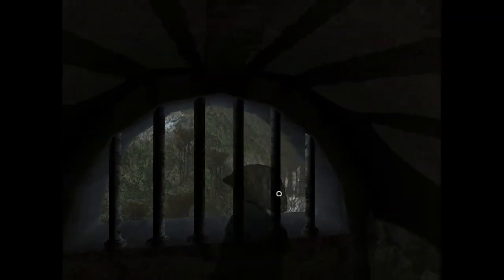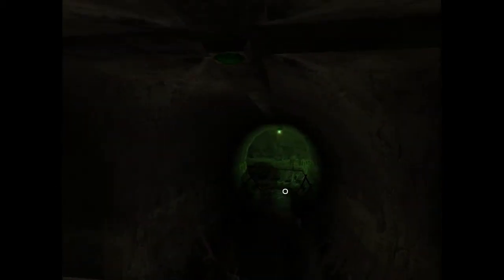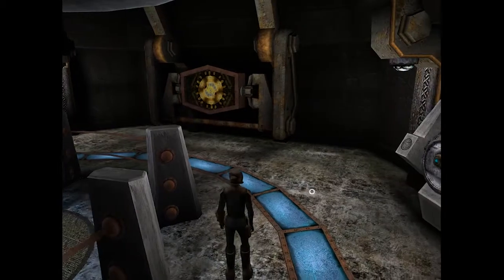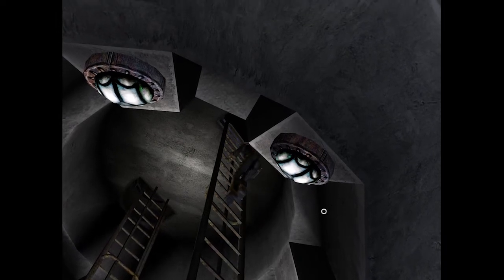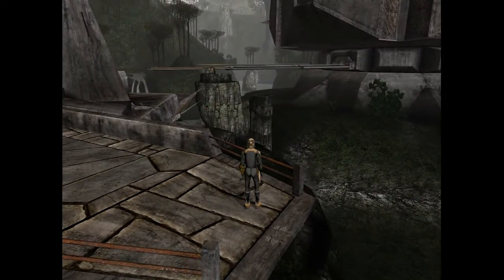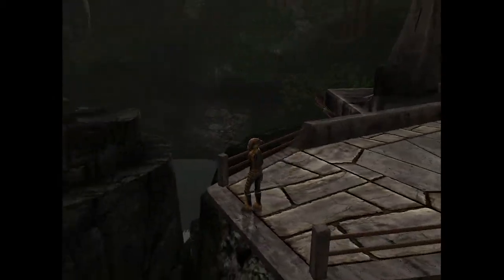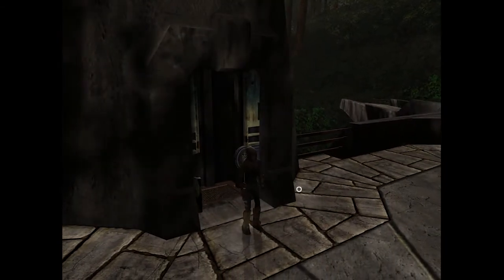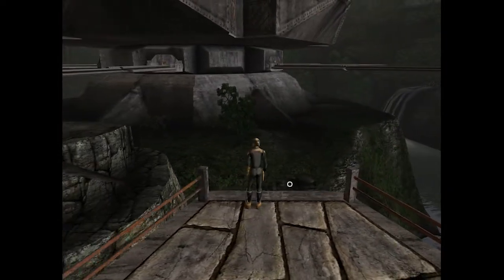Let's Play Myst Uru - Episode 26: The Spectral Stone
When I was child almost every night my father would play games from the Myst series on our old PC, and I would watch with glee. Back in the 90s it was awe-inspiring to explore Ages and interact with the virtual world beyond the screen. As Myst IV Revelation, Myst Uru, and Myst V End of Ages were released I played them on my own, eventually revisiting Myst, Riven, and Myst III  Exile.

My next journey in Myst Uru: Complete Chronicles will call me to the ancient city of D'ni, where a human corporation called the DRC has been attempting to ready the Ages found there for modern day tourism. Left with a vague message from none other than Atrus' daughter, Yeesha, we are tasked with visiting a number of Ages to save the 'Least' and potentially revive a great tree said to be the heart of D'ni. The quest will shed light on the corruption that had befallen D'ni before the civilization's collapse hundreds of years ago, and on the conflict amongst the members of the DRC- who have a very different vision for the ruins of Atrus' ancestors.

Note: Yes, that is me in the thumbnail. I cosplay- and this is the Maintainer Suit armor I made from Myst Uru- with a Linking Book!

Thank you Cyan Worlds and Rand and Robyn Miller for crafting the Myst series!